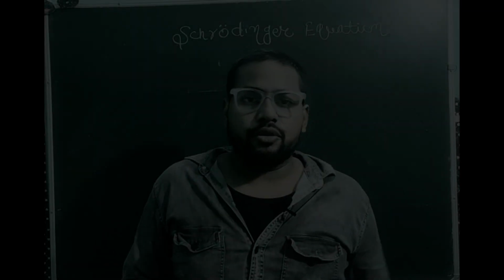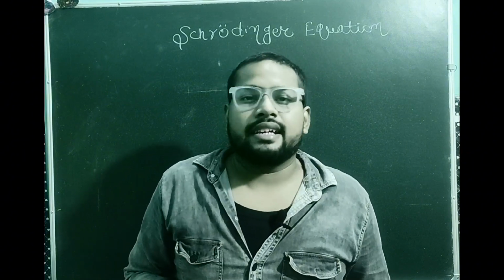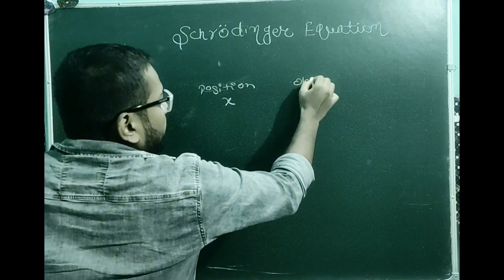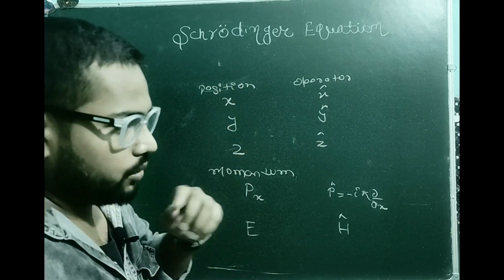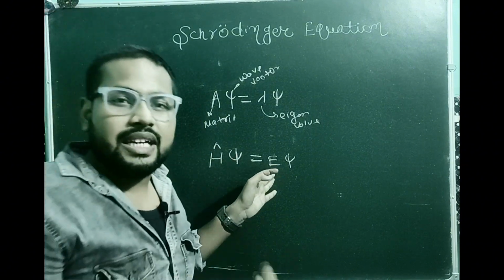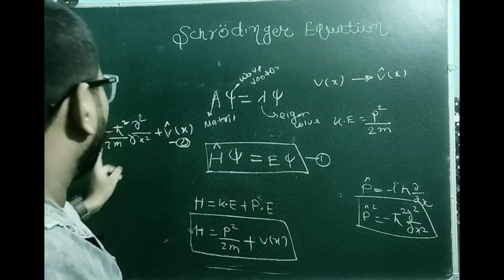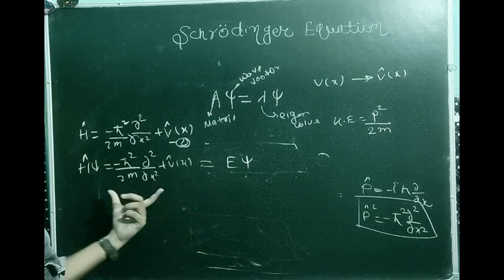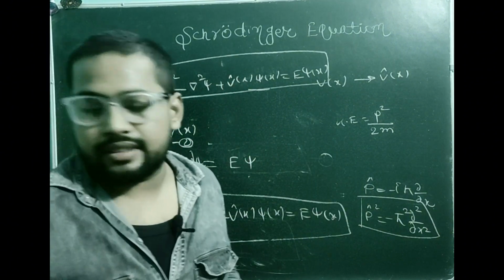Quantum mechanics schrodinger equation ❤⚡